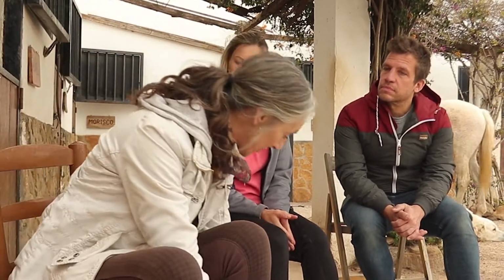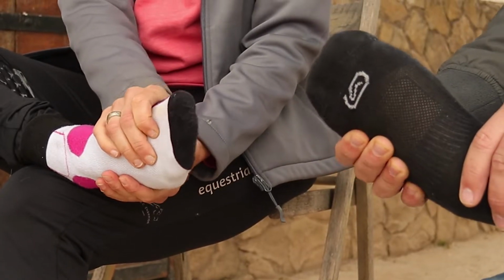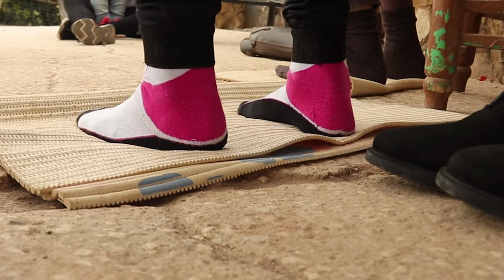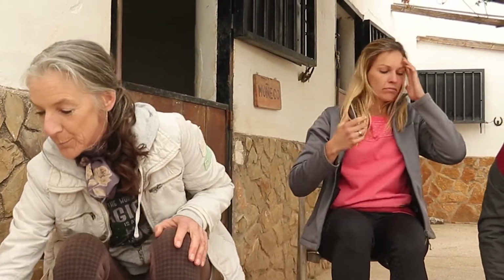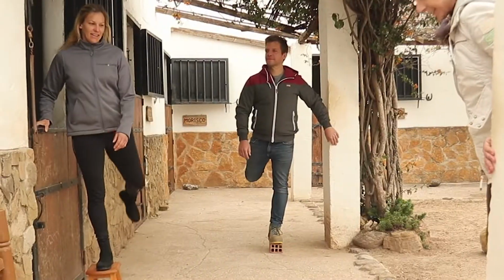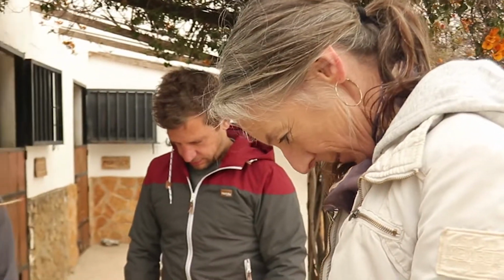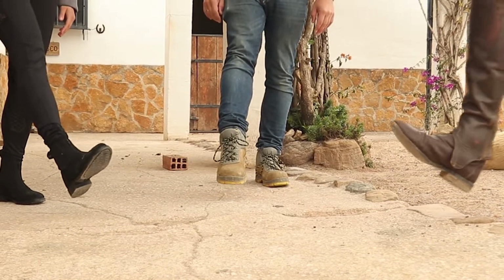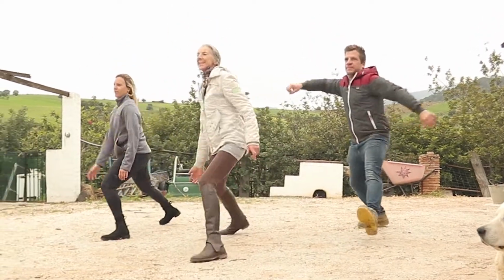The importance of WARM UP before riding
To be more in tune with our horses and present in the moment, a warm up is very useful. We can loosen our joints and stretch our muscles to relax physically, do some breathework to help clear our mind and some grounding to settle our emotions. Of course all 3 are intrinsically linked.